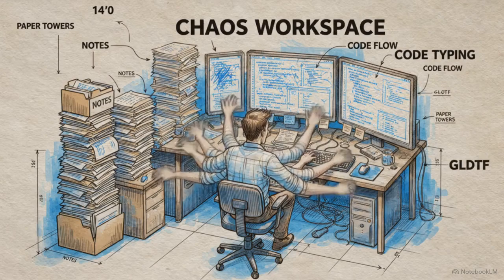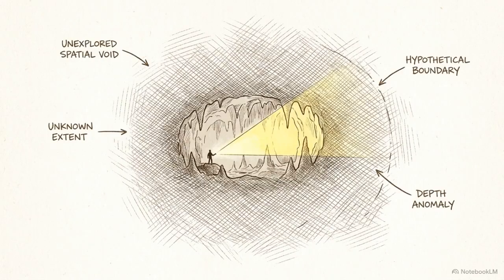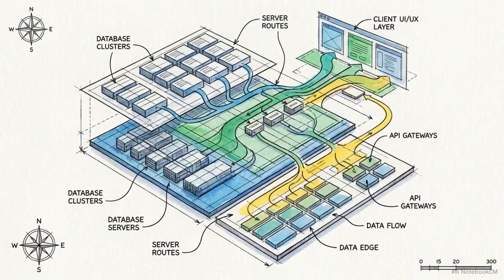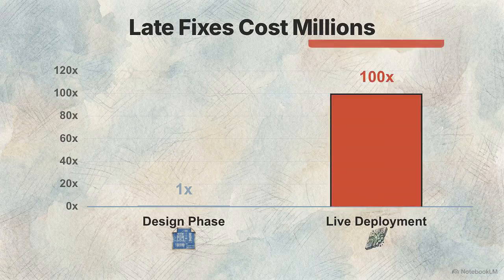Episode 15: From Chaos to Code: Why Software Design Prevents System Collapse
The rush to code is a developer's biggest trap. Jumping straight into programming without formal design creates brittle, unorganized systems that eventually collapse under their own complexity.

In this episode, we explore why software design is non-negotiable:

• Data Architecture: Building the skeleton that holds everything together
• Separation of Concerns: Breaking massive problems into isolated, testable modules
• Design Patterns: Using proven blueprints to avoid solving problems twice
• Component Cohesion: Ensuring each component does exactly one thing flawlessly
• Refactoring Discipline: Maintaining clean internal logic without breaking functionality

Formal design acts as a bridge between abstract human requirements and rigid mathematical machine logic. Before a single line of code is written, engineers can stress-test and logically review designs on paper—catching structural errors that would cost millions to fix in production.

This episode breaks down the architectural levels: from data structures to system-wide framing to microscopic component mechanics. Together, they eliminate the guesswork of development and transform complex ideas into reliable software that survives the move from theory to execution.